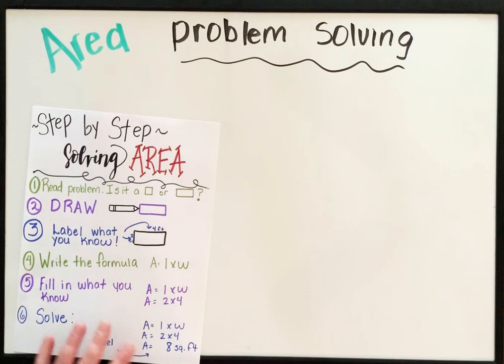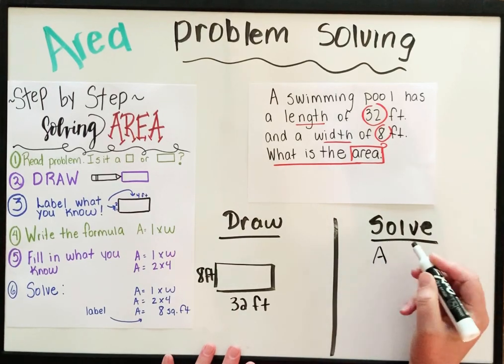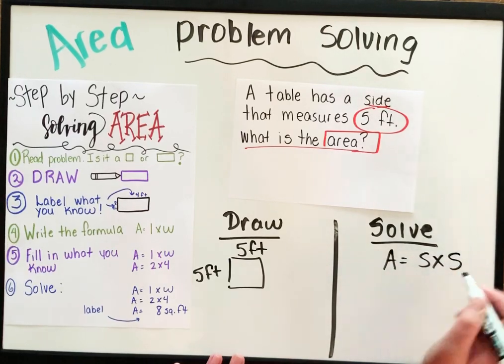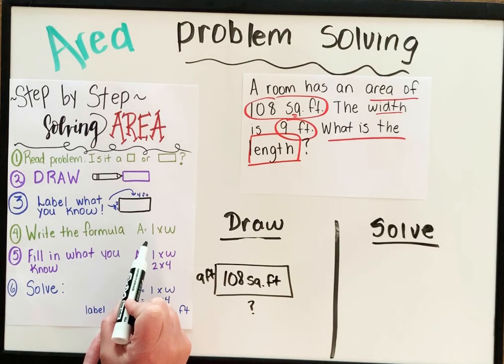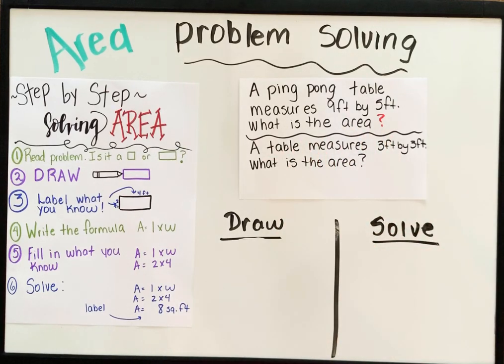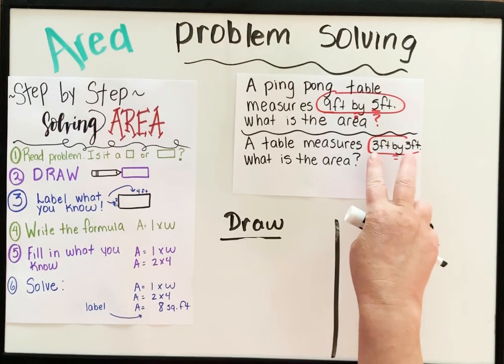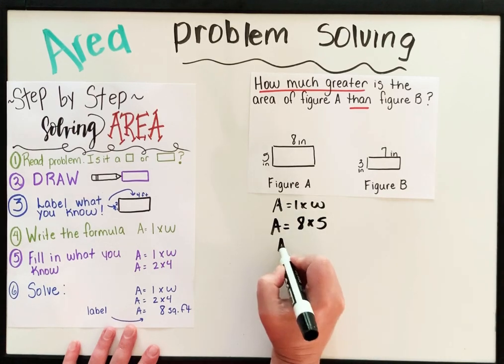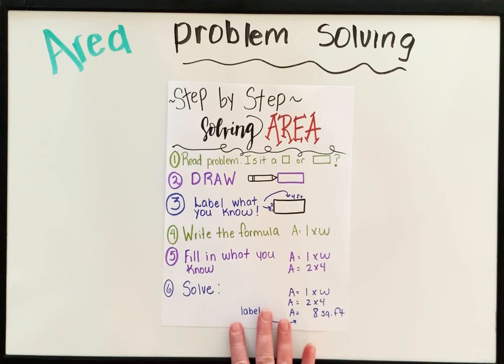Area Problem Solving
This video shows you step by step instructions for solving area related problems.